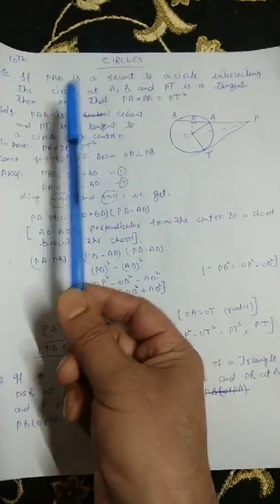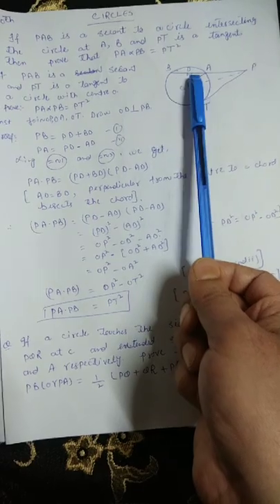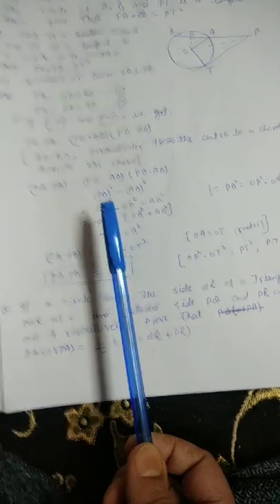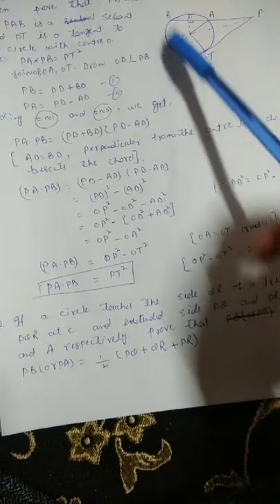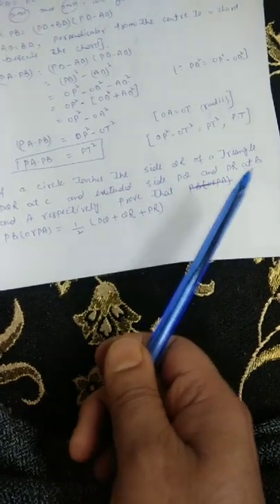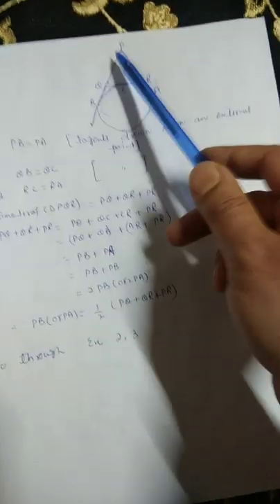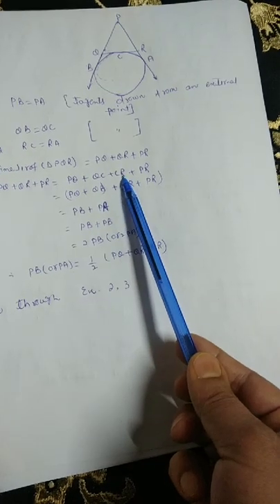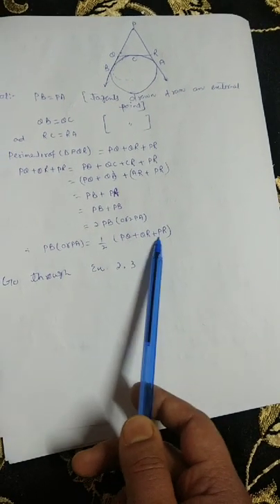Circles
Some worthy questions of circles for 10th